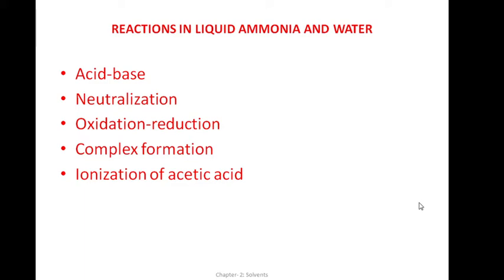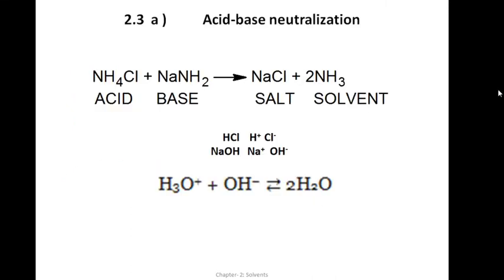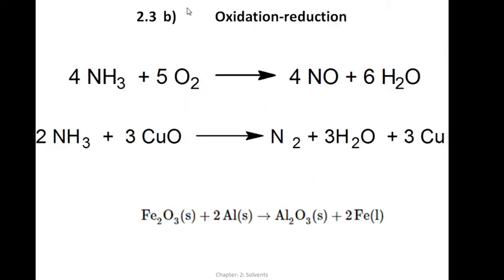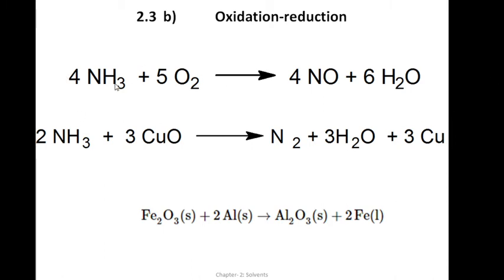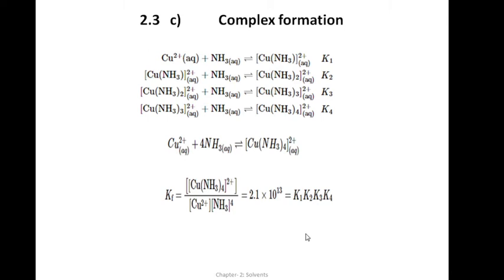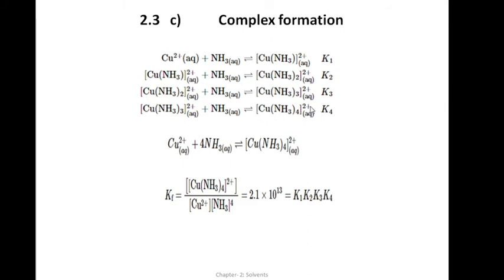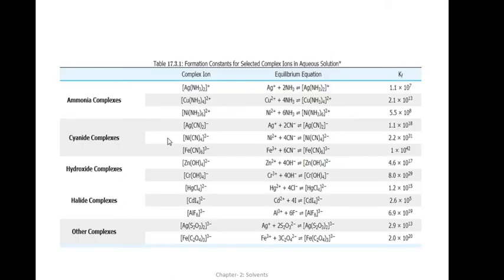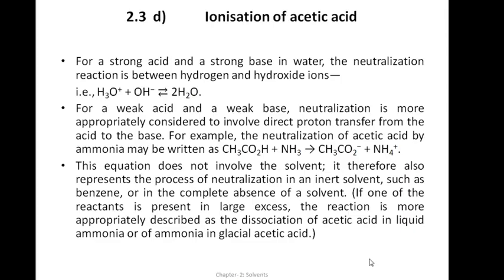B Sc IV sem IC Session 12: Chapter - 2 : Solvents